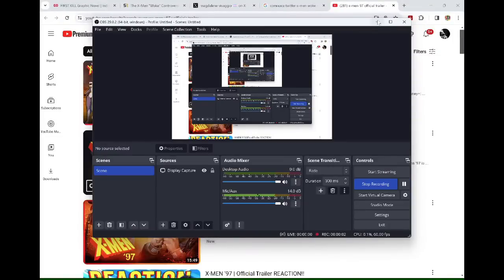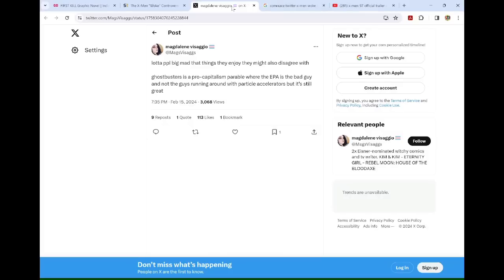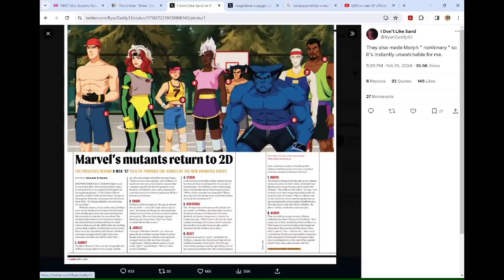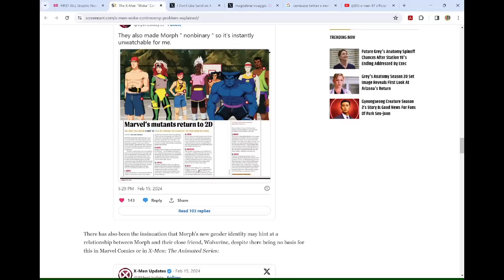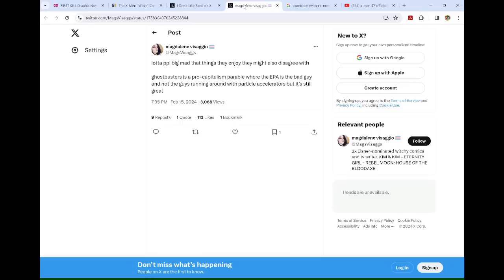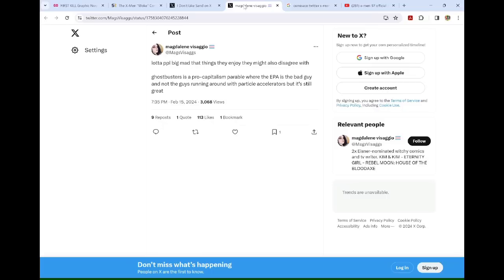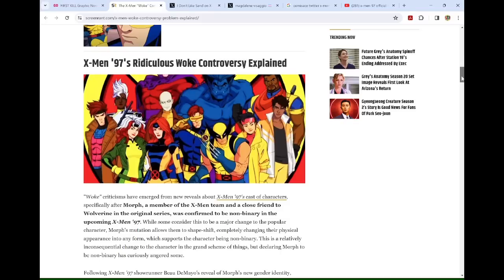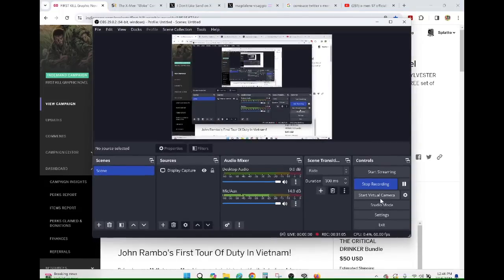MORPHOLOGY- The X-MEN '97 Show IS "Woke" (Depending On How You Define That Word)